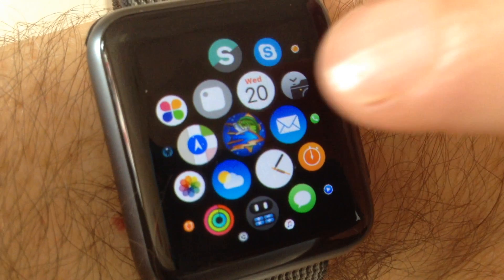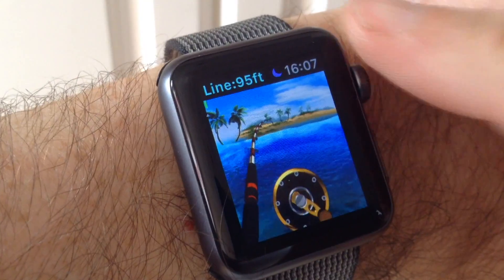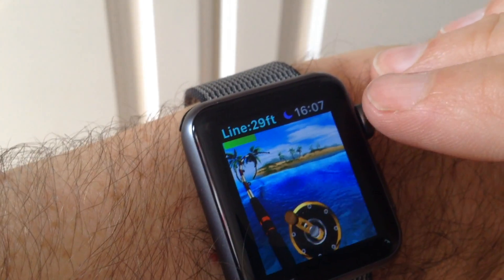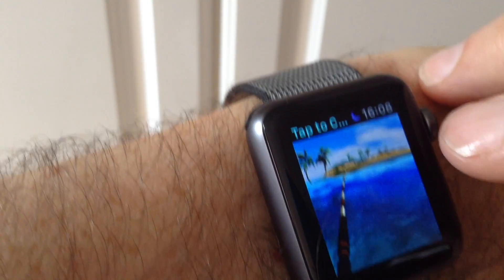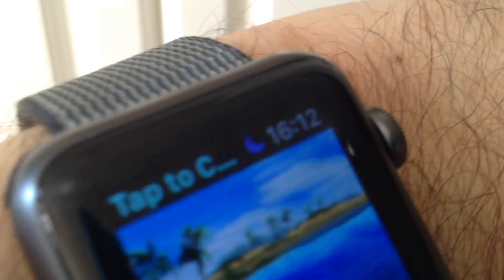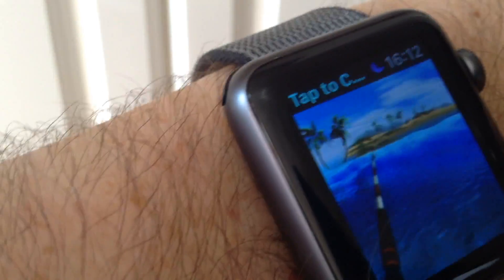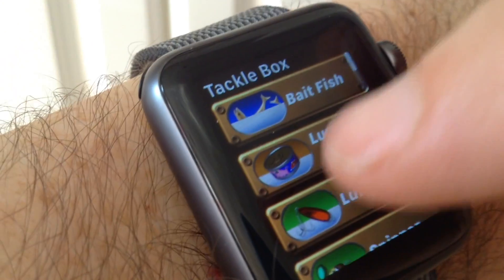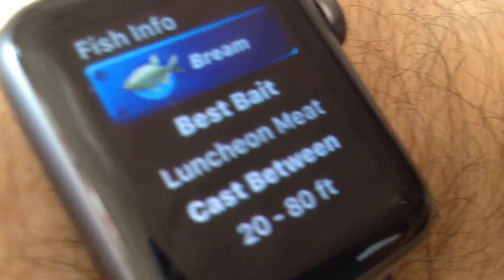Fish! on Apple Watch!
The latest (1.1) update to Fish! for iOS now includes an Apple Watch version. So now even if you've only got 10 seconds to play, just hold up your wrist and go fishing!

Here's a very quick demo video I've recorded to show you how it works.

If we sell enough I'll be able to afford a proper arm model without hairy arms ;)

Even more features coming in the next update (did anyone mention collections? ;) )